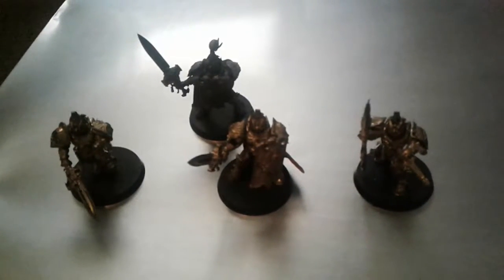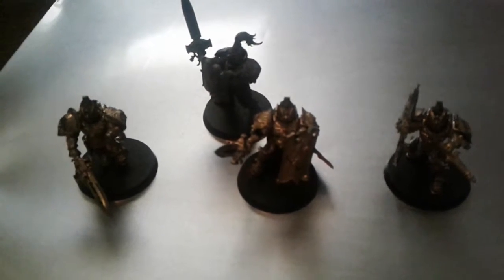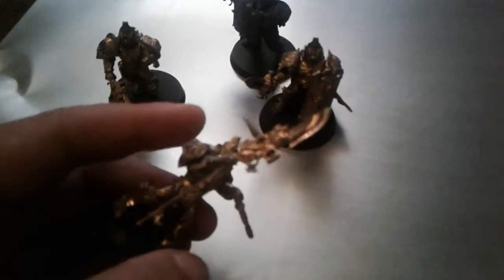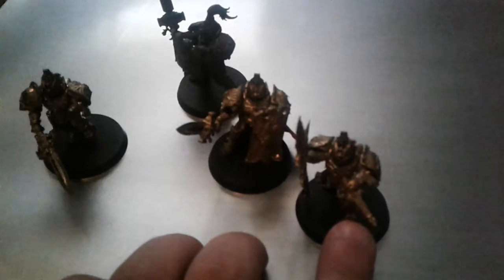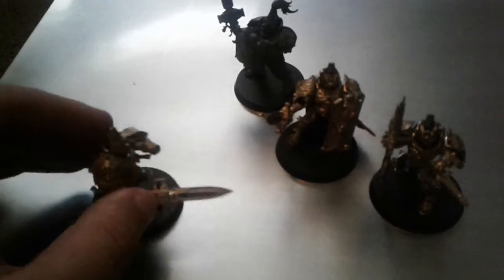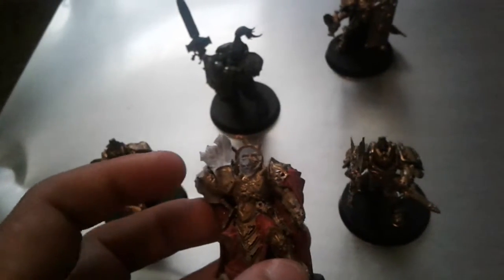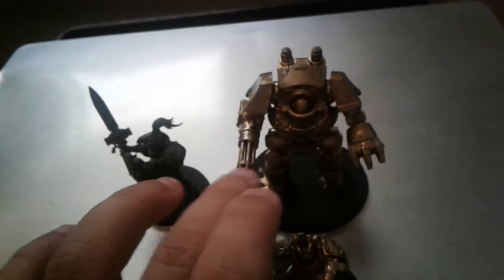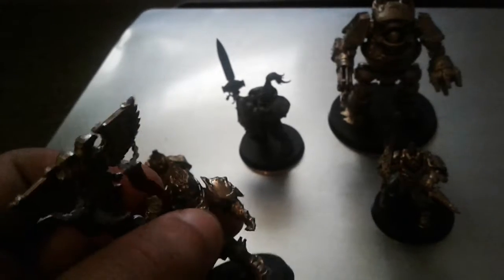Adeptus Custodes Model Display From Box Set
These came from the Talons Of The Emperor and Burning Of Prospero box sets. Please keep in mind the Talons set does come with a Land Raider. However it will be getting its own video. The dreadnought will also be displayed later when Leroy gets his Dark Angels Dreadnought.